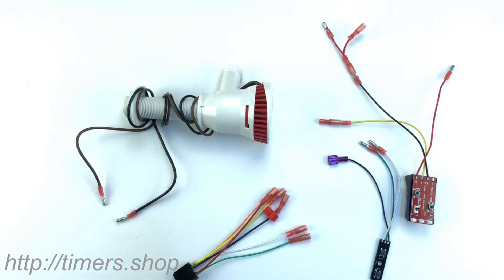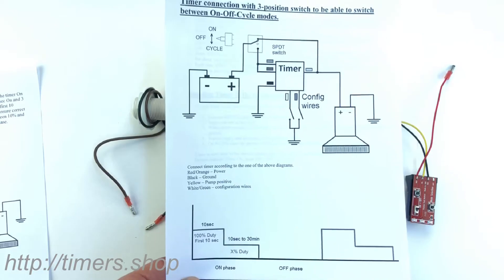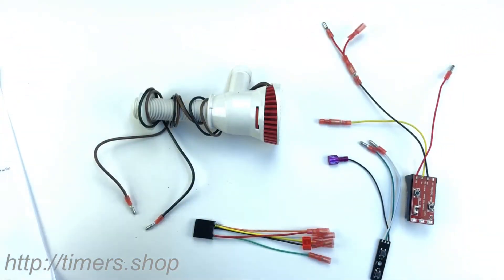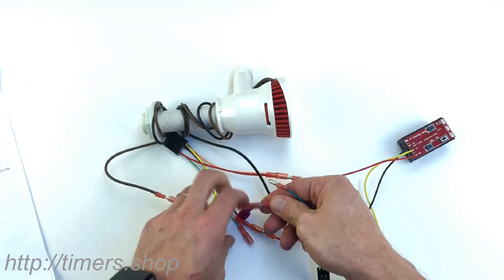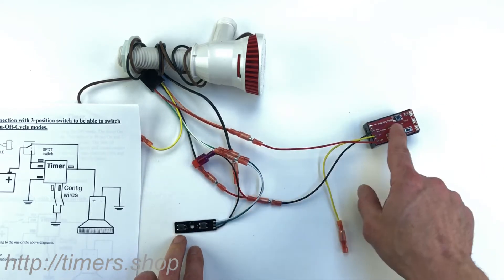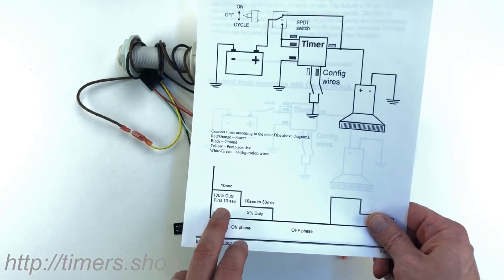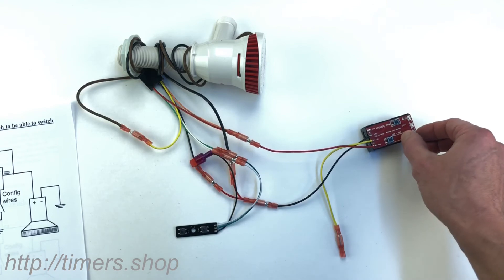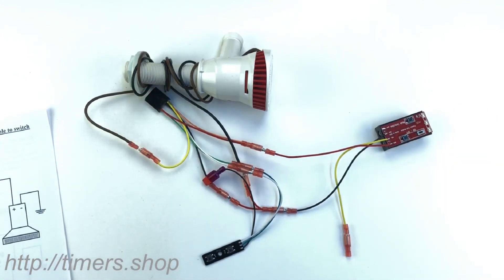Automatic Livewell Pump Timer with variable output